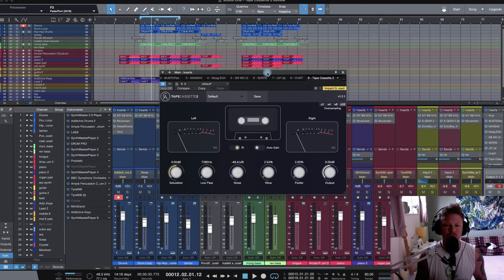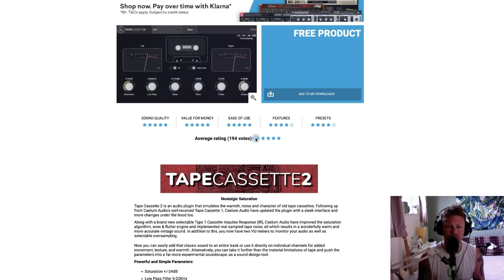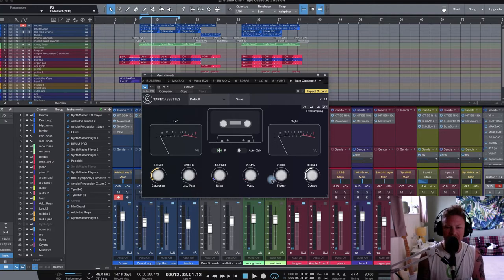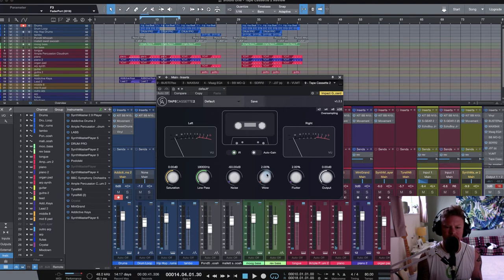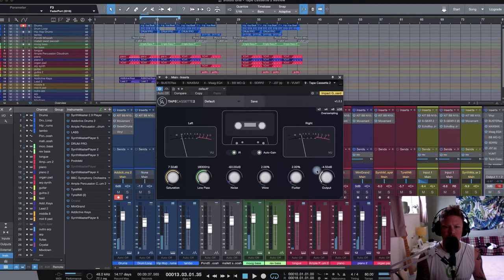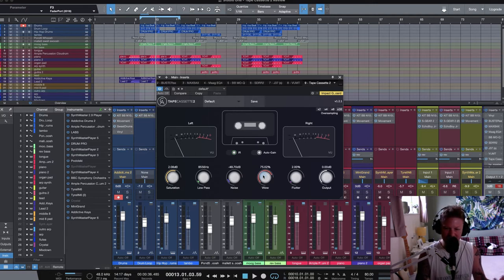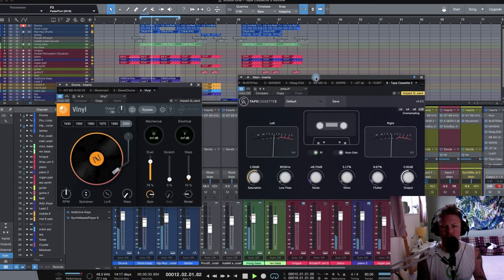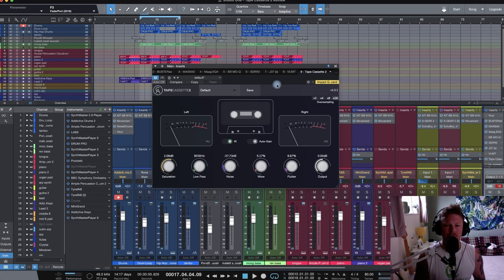Tape Cassette 2 by Caelum Audio Review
An impressively packaged offering from Caelum Audio, Tape Cassette 2 features stereo VU metering, auto gain and a very easy to use and attractive GUI. If you're looking for lofi style tape degradation in your sounds or some creative inspiration, give this FREE plugin a whirl!